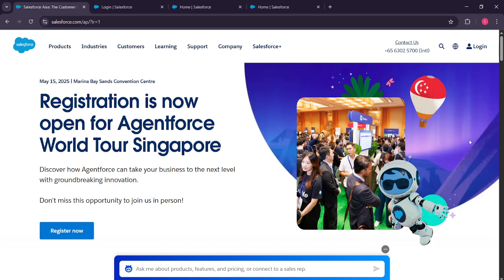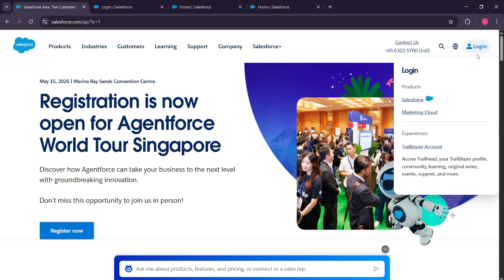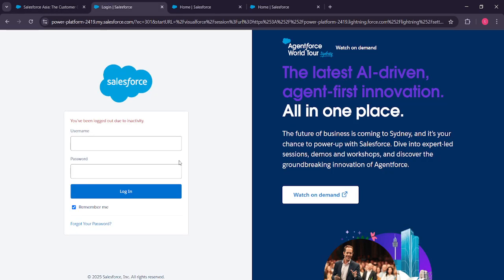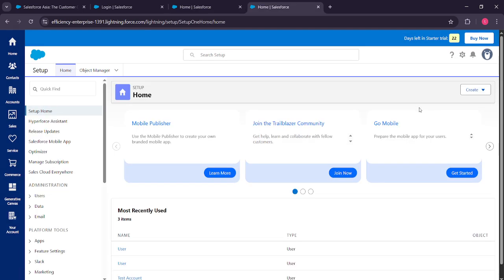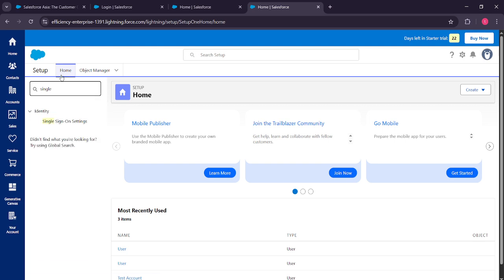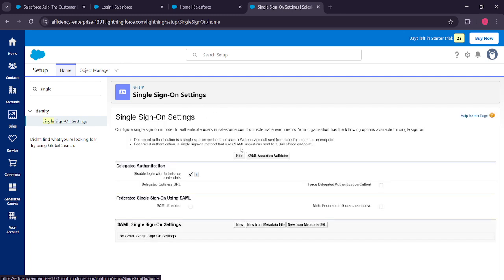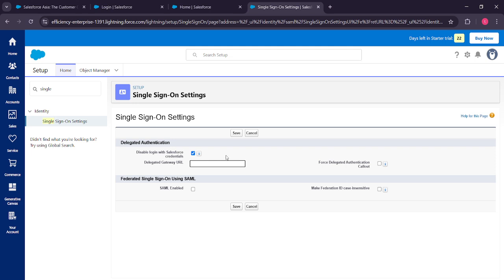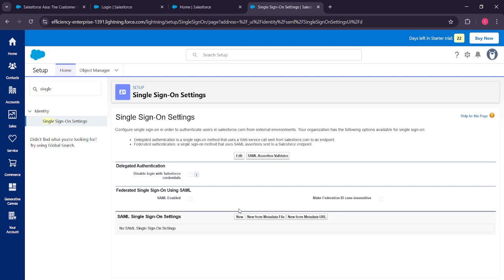How To Disable Single Sign on in Salesforce [2025 Full Guide]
In today's video we will show you salesforce,apex programming in salesforce,apex in salesforce,salesforce developer,salesforce administrator,salesforce tutorial,how to disable authenticator app in salesforce,salesforce certified administrator,disable mfa for a single user in salesforce,salesforce tutorials,salesforce certified developer,proper salesforce tutorials,salesforce training,disable mfa in salesforce 2025,single sign on,single sign-on (sso) in salesforce